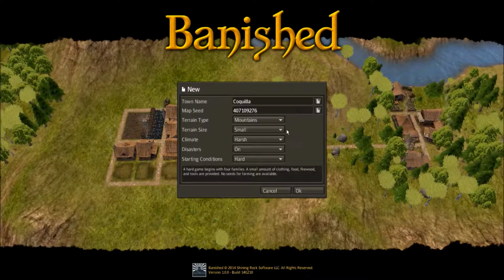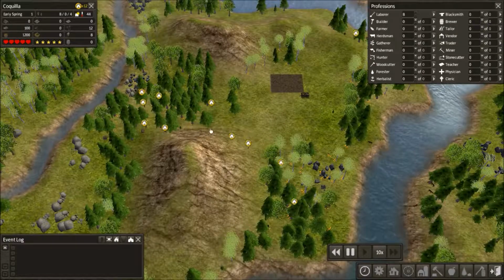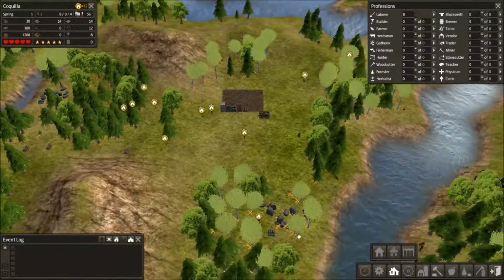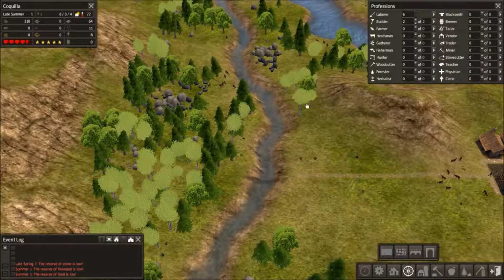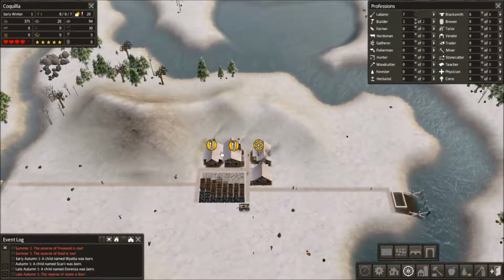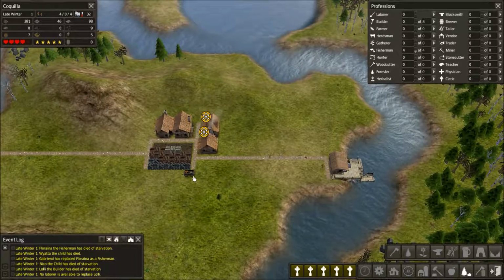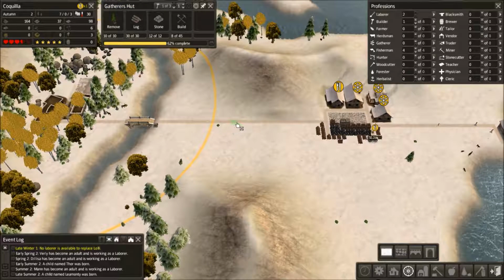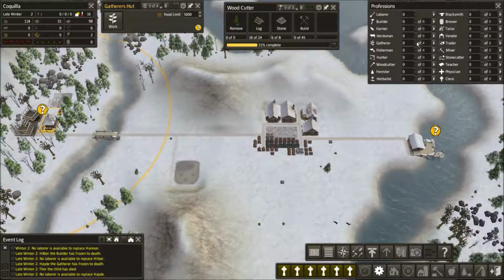Banished (Mountains/Hard) Ep 1: When Things Go Horribly Wrong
Banished is a survival/strategy/city builder game. You have no troops or vehicles. There are no armies in this game. Your enemy is nature, weather, hunger and poor planning. Watch as I tackle on the most challenging difficulty this game has to offer.

Like reading?